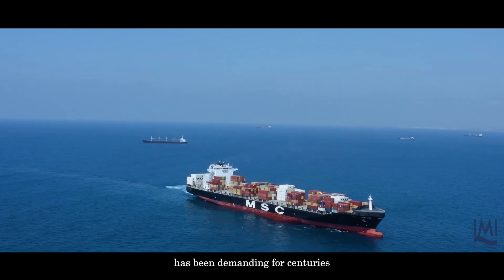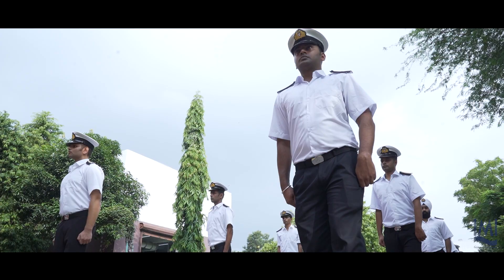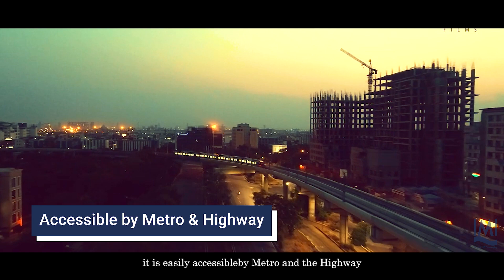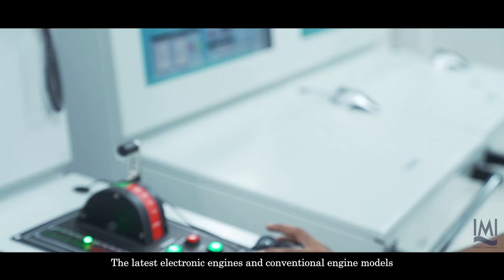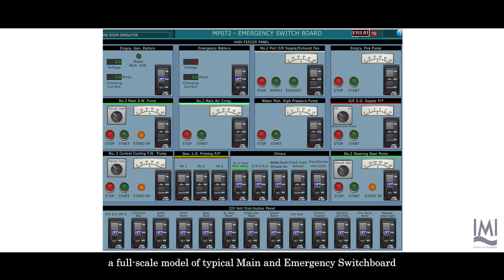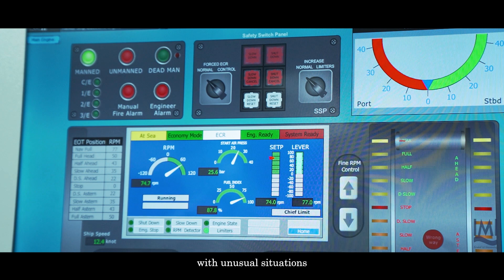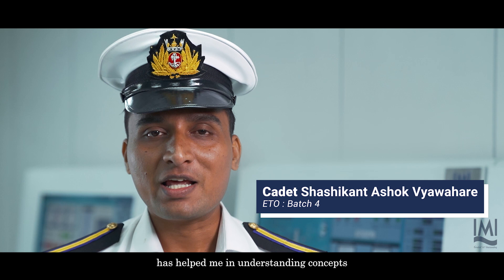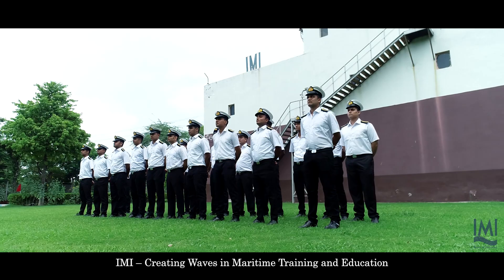IMI Film - International Maritime Institute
A film made for the International Maritime Institute